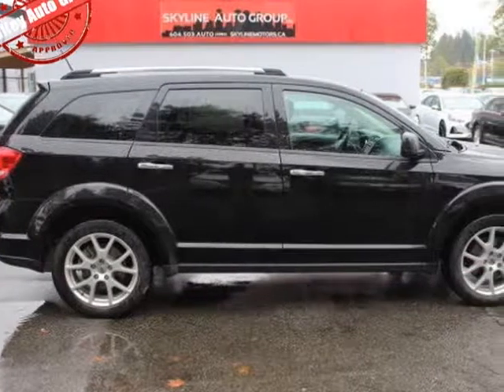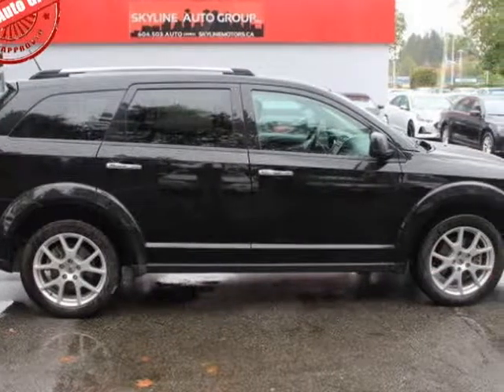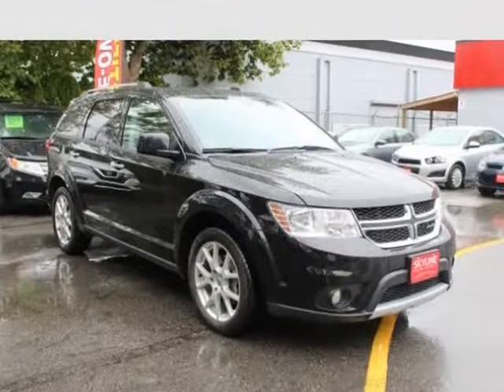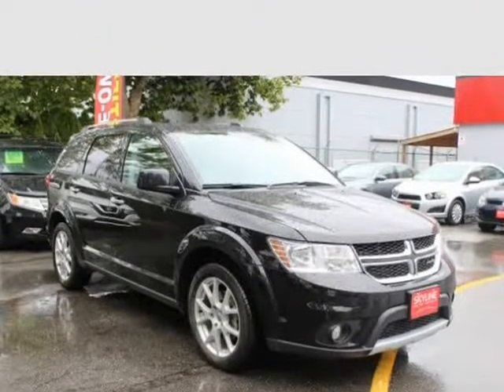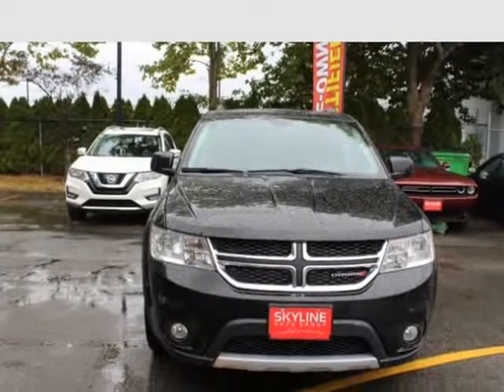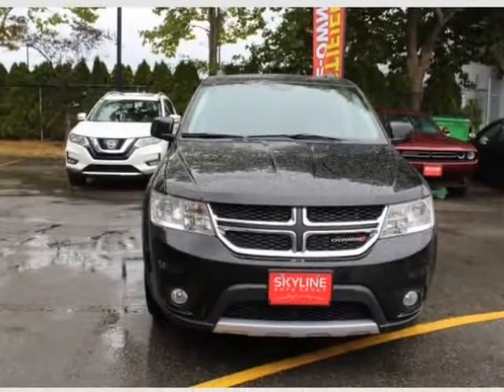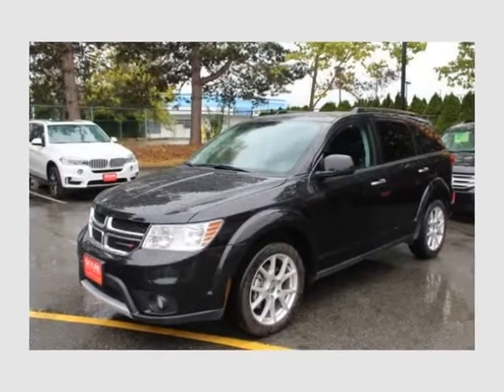2018 Dodge Journey GT AWD (Surrey, British Columbia)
7237 King George Blvd
Surrey